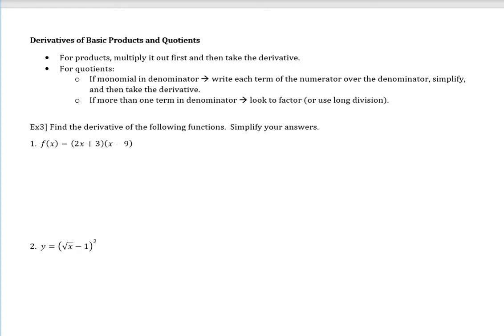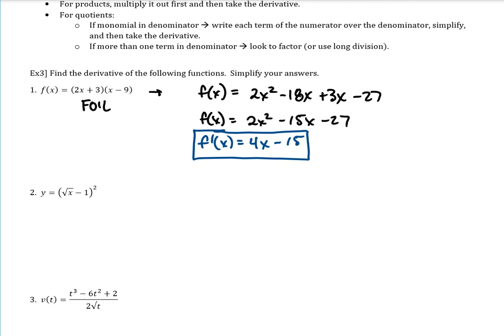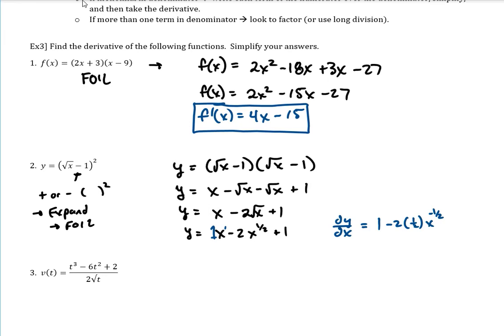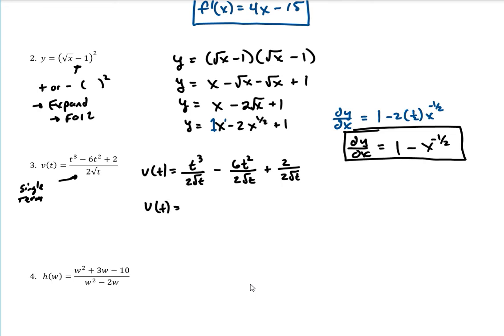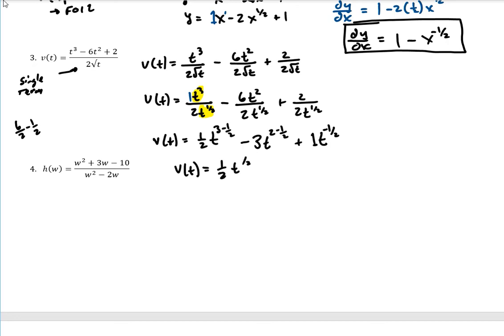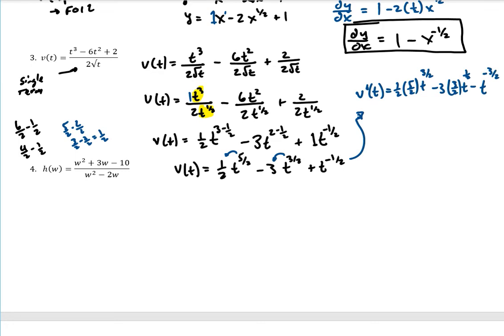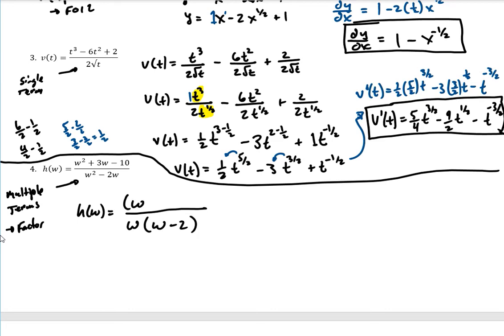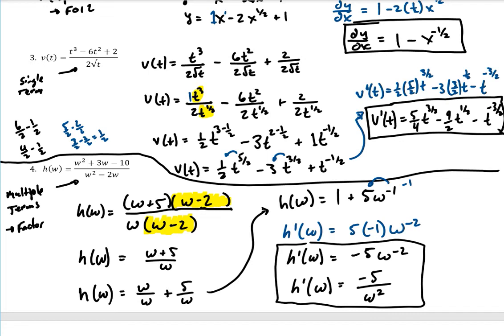Rules of Differentiation 3 Derivatives of Basic Products and Quotients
In this video, we rewrite products and quotients so that we can apply basic derivative rules.